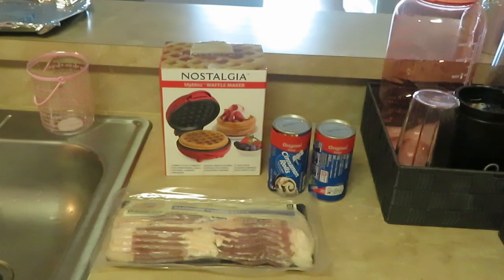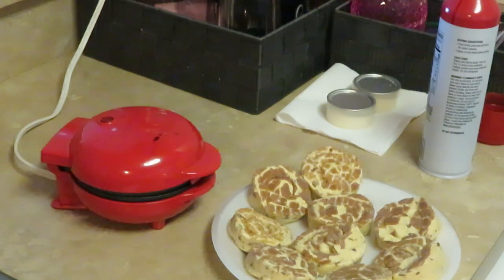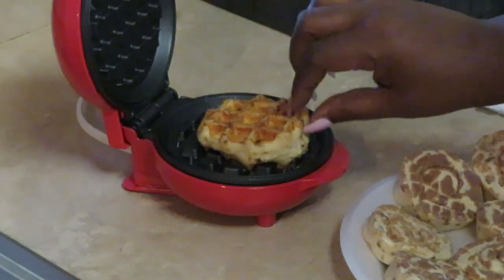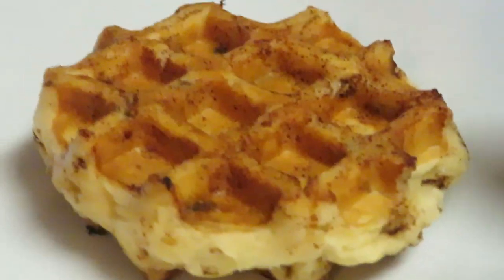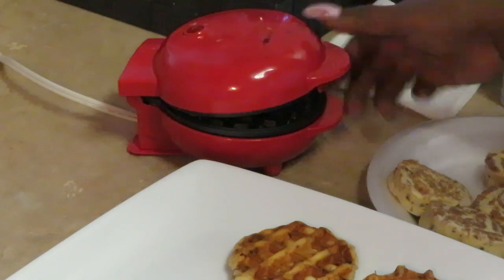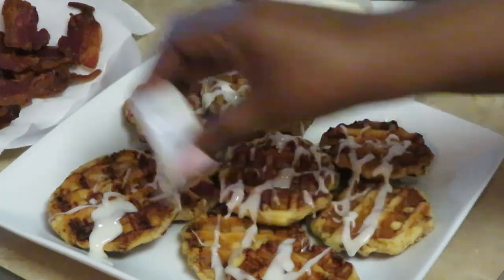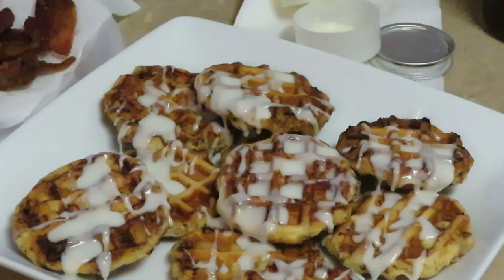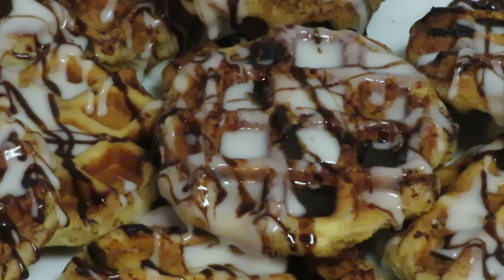French Waffles | Arickamisha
Today I wanted something sweet for breakfast and I just saw my friend Lemon to Lemonades here on YT fix these on her channel. Link to her channel below.